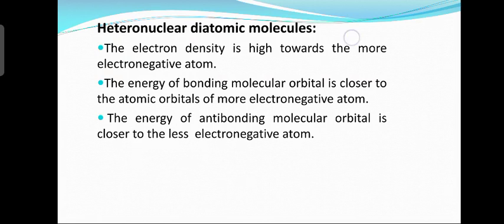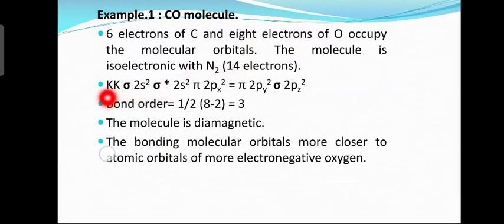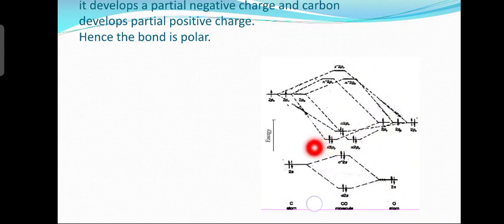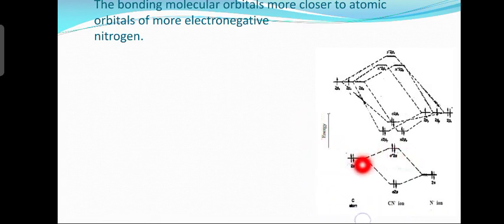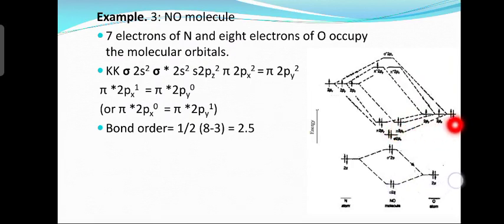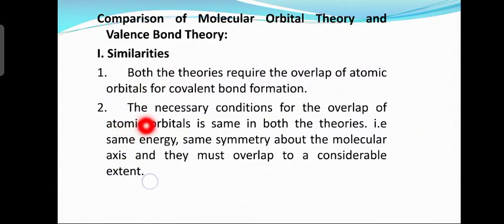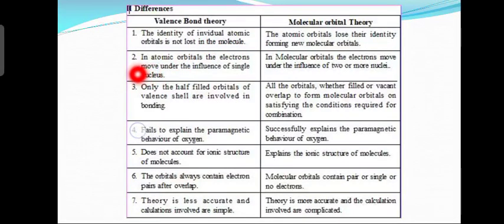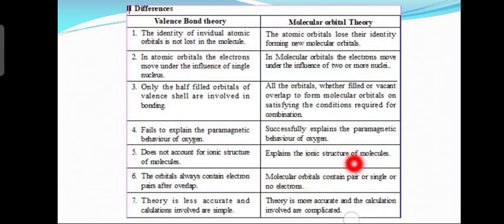I B.Sc Chemical Bonding Part - 5 lecture by Ms. Zeena Coelho